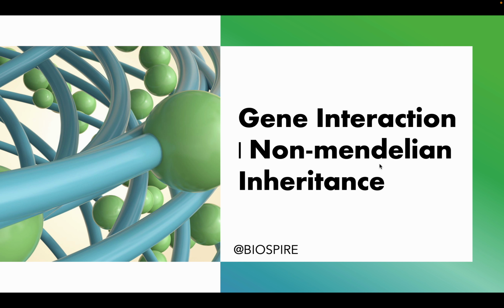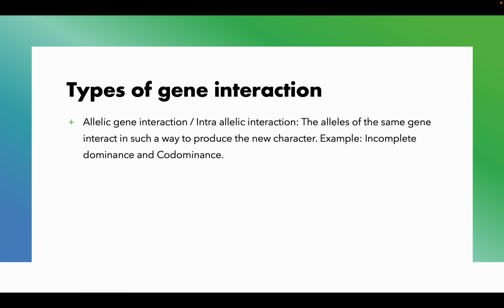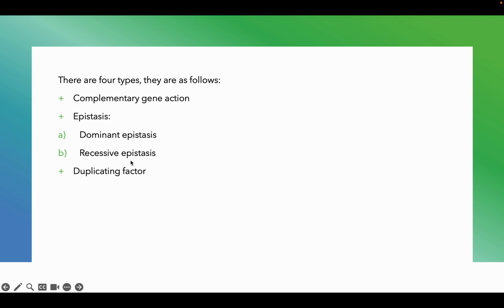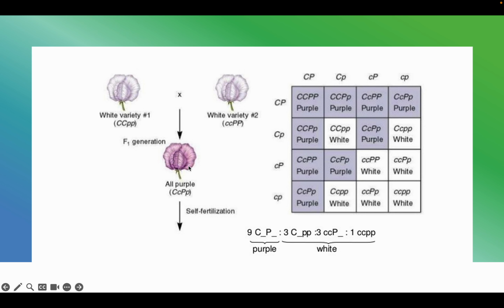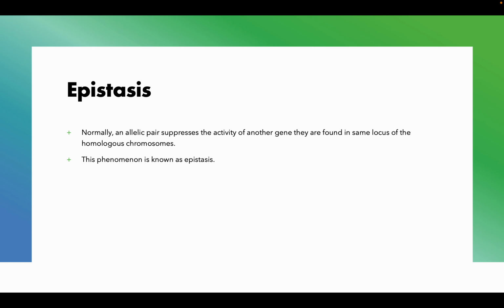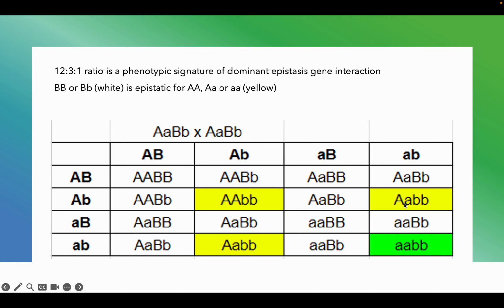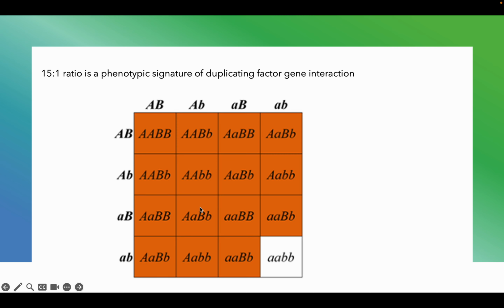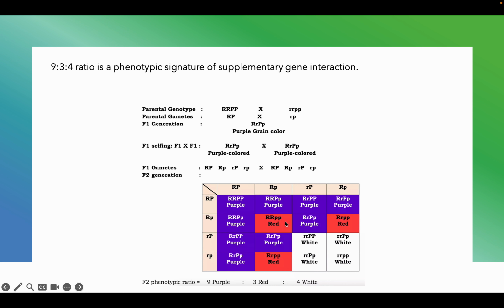Genetics | Gene-Gene Interaction | Non-mendelian Inheritance | CSIR NET Life science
The phenomenon of two or more gene affecting the expression of each other in various ways in the development of a single character of on organism is known as gene interaction.

There are two types of gene interaction:

Allelic gene interaction / Intra allelic interaction: The alleles of the same gene interact in such a way to produce the new character. Example: Incomplete dominance and Co dominance.

Non-Allelic gene interaction / Inter allelic interaction: In inter allelic genetic interactions, the independent (non-homologous) genes located on the same or on different chromosomes interact with one another for the expression of single phenotypic trait of an organism. They are:

1. Complementary gene action : In this type, the two or more independent dominant gene occurring in different loci on same chromosome or on different chromosome interact with each other producing the character but neither of them produce that characters in the absence of other. 9:7 ratio is a phenotypic signature of complementary gene interaction.

2. Epistasis: Normally, an allelic pair suppresses the activity of another gene they are found in same locus of the homologous chromosomes. This phenomenon is known as epistasis. The gene whose expression is inhibited is called as hypostatic gene.

2a. Dominant epistasis: When the dominant allele at one locus (homozygous dominant or heterozygous) prevent expression of one or more alleles at another locus (homozygous or heterozygous) it is known as dominant epistasis. 12:3:1 ratio is a phenotypic signature of dominant epistasis gene interaction.

2b. Recessive epistasis: A prevention of the expression of the gene by recessive non-allelic gene is known as recessive epistasis.
9:3:4 ratio is a phenotypic signature of recessive epistasis gene interaction.

3. Duplicating factor: A single character is controlled by two independent gene express a seed character whether the other gene is present or absent. 15:1 ratio is a phenotypic signature of duplicating factor gene interaction.

4.Supplementary gene action: The two independent dominant gene which interact in such a way that one dominant gene produces its effect. Whether the other dominant gene is present or not but when the second dominant gene is added to the first, a new modified character produced. 9:3:4 ratio is a phenotypic signature of supplementary gene interaction.